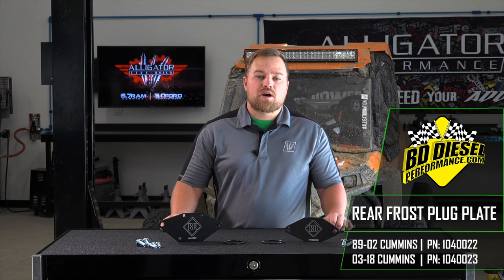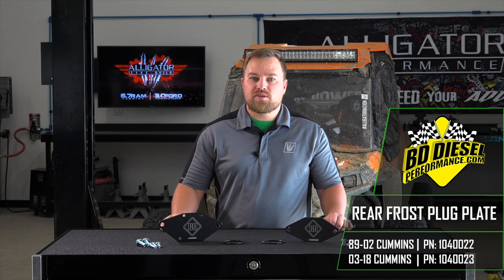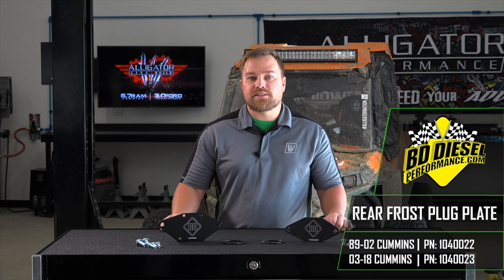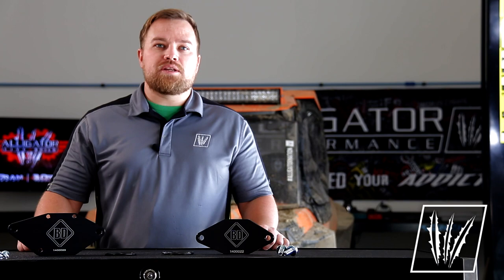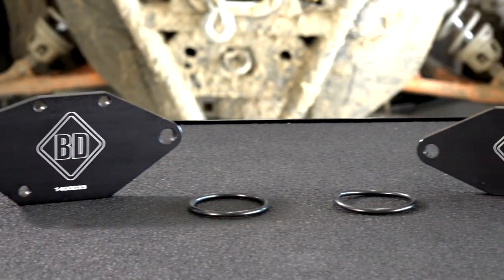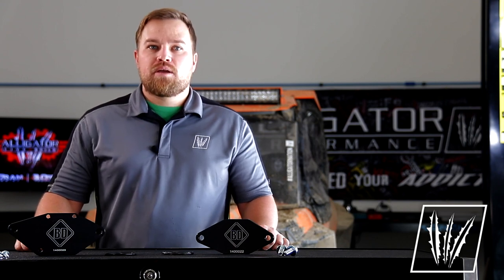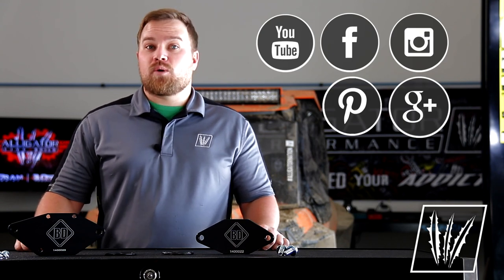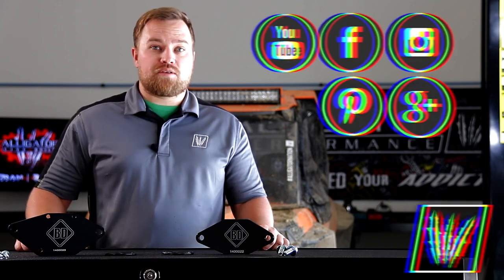BD Diesel Frost Plug Plates | Alligator Performance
The Coolant Pressure can reach an excess of 70 PSI at high RPMs before the thermostat fully opens. This will cause corroded freeze plugs to leak. And if you don't plan on installing a coolant bypass kit, BD designed a simple and cost effective Frost Plug Plate to fix this issue.
The BD rear frost plug is able to seal the leak without the need to hammer out the old freeze plug, which can be a chore of its own.

For installation we recommend installing the rear frost plug plate when the transmission is removed, the plate can be installed with the transmission in place, however there is not much room to work, and it is crucial that the surface on the back of the motor is cleaned for the o-ring to seal properly.